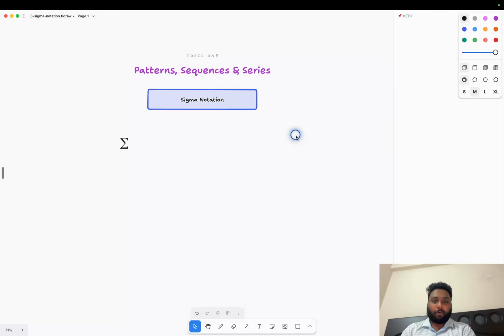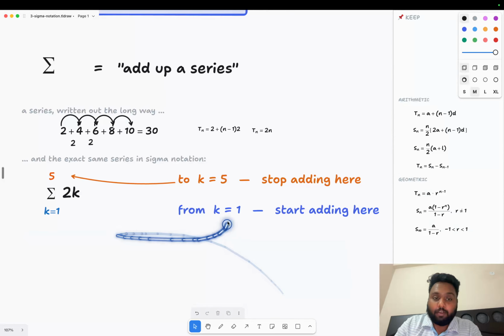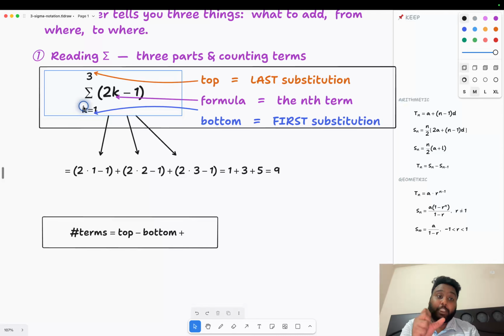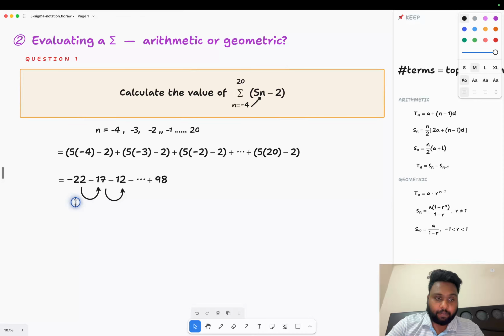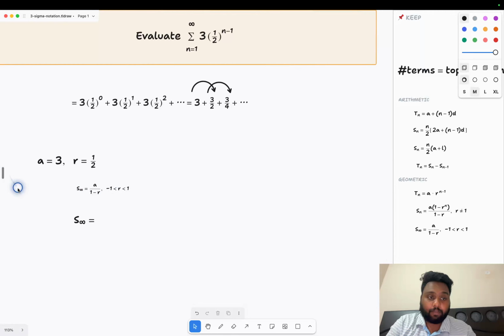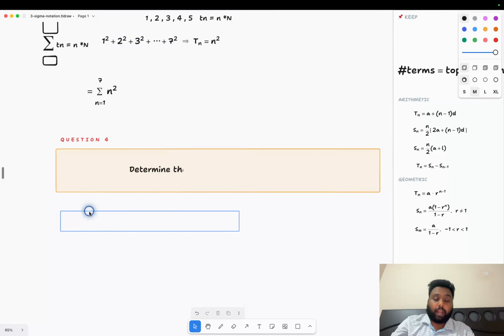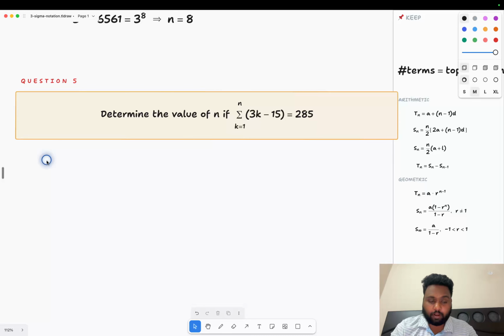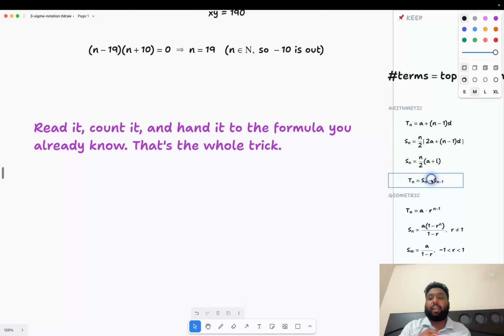The Σ Symbol Isn't Scary — Read It, Count It, Solve It in 35 Minutes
Σ looks scary the first time you see it — but it's nothing more than shorthand for "add up a series." In this video I break down sigma notation completely: how to read it, how to count the terms hiding inside it, how to evaluate it using the arithmetic and geometric formulas you already know, and how to work backwards when the exam gives you the total and hides the top limit.

⏱ CHAPTERS
0:00 – What is sigma notation? (it's just adding!)
0:40 – Understanding Σ: writing a series in sigma notation
7:45 – Reading Σ in three parts: top, bottom, and the term formula
9:35 – Counting terms: the top − bottom + 1 rule (watch out for negative starts!)
12:04 – Evaluating Σ: arithmetic series example (answer: 950)
17:58 – Evaluating Σ: infinite geometric series (answer: 6)
21:07 – Working backwards: writing 1+4+9+16+… in sigma notation
24:59 – Solving for n: geometric series (3ⁿ = 6561)
29:38 – Solving for n: arithmetic series (the hidden quadratic)
33:57 – The whole trick in one recap

✅ KEY IDEAS IN THIS VIDEO
• Sigma has NO sum method of its own — it just hands you an arithmetic or geometric series
• Number of terms = top − bottom + 1 (never forget the +1)
• Write out the first few terms, spot the pattern, then reuse the formula you already know
• Geometric hides n in a power, arithmetic hides it in a quadratic

This video assumes you've already covered arithmetic and geometric sequences and series — check those videos out first if you need the formulas derived.

💬 Stuck on a sigma question? Drop it in the comments and I'll answer.